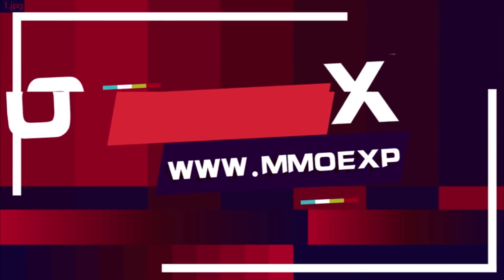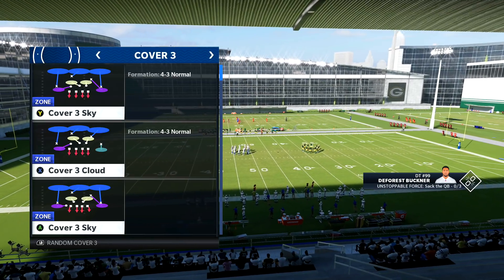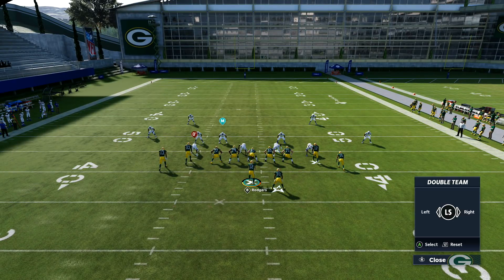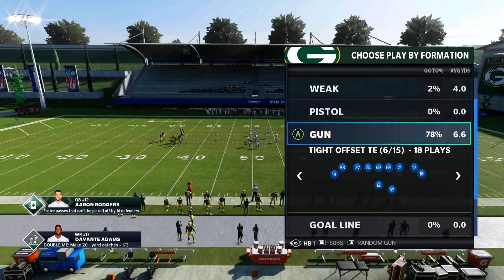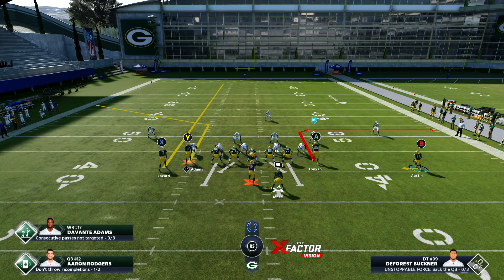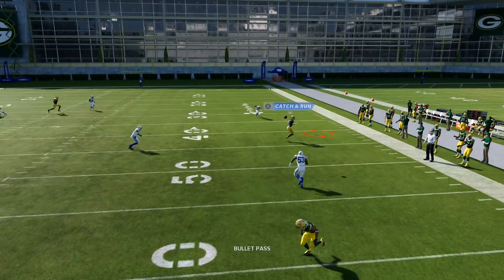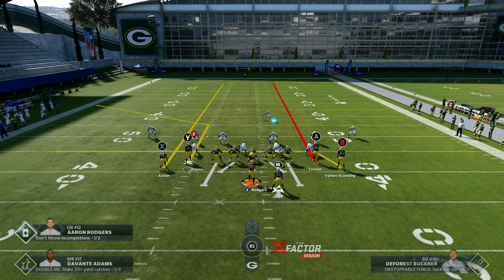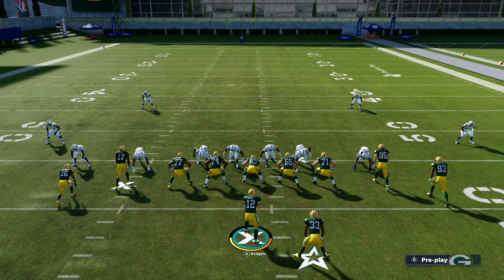No One Can Stop This Play! Not Even Pros! Madden 21 Tips